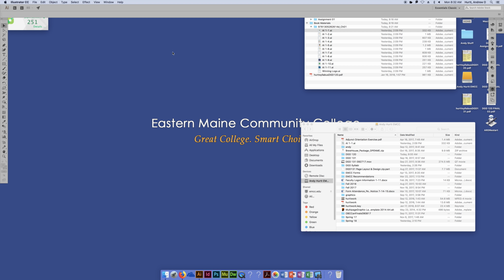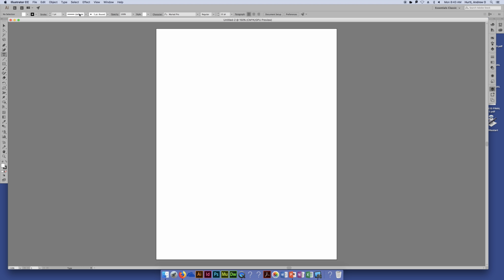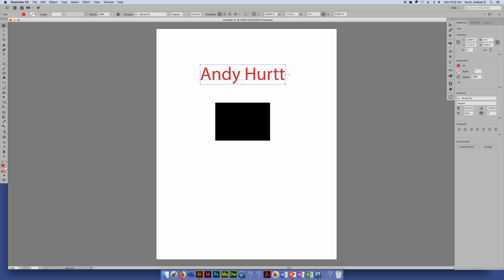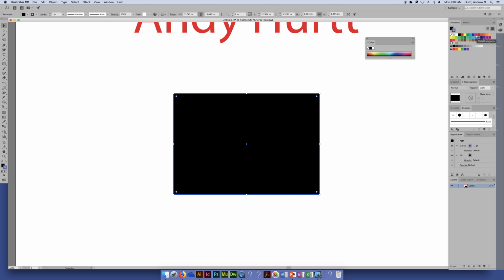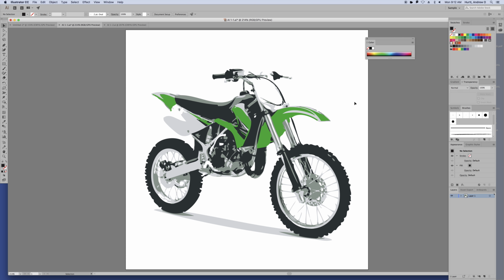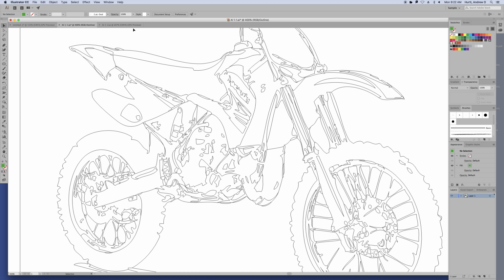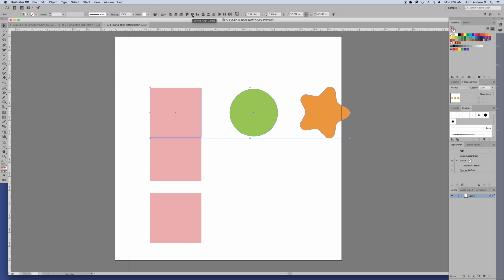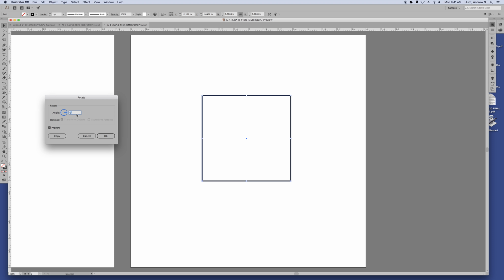DGD 120 Digital Illustration - Illustrator Basics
In this demo I go over the interface, tools and basic commands in Adobe Illustrator.